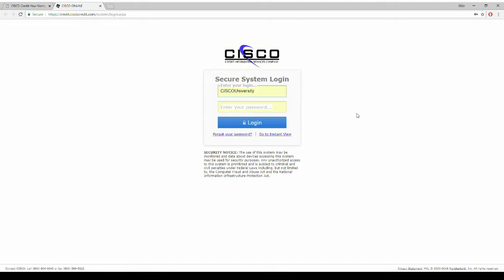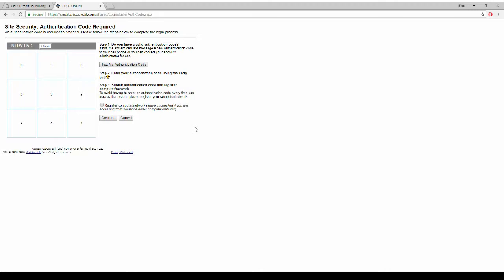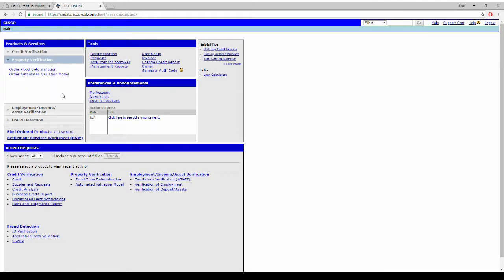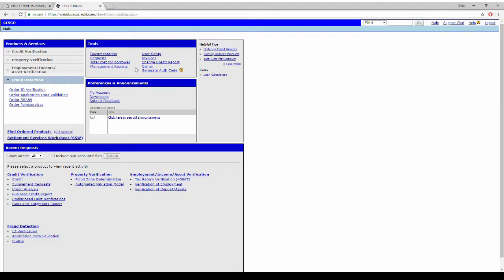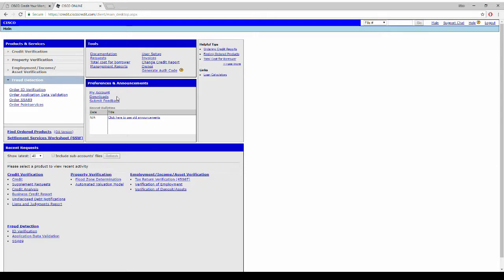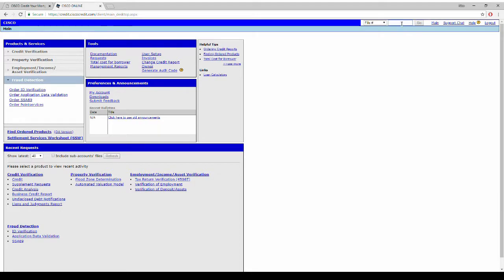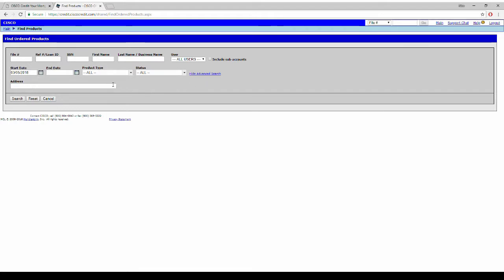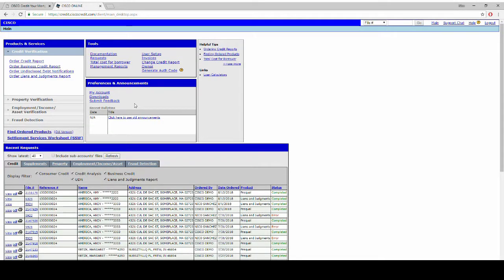Cisco University Episode 2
On todays episode we will discuss how to log into the website as well as do a brief overview of the main page of the Mortgage Credit Report system and products offered!